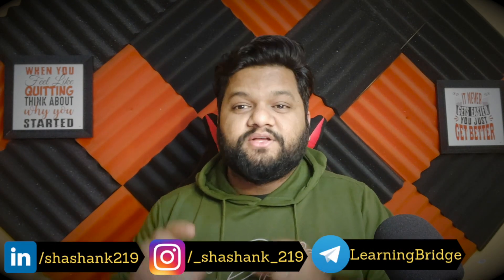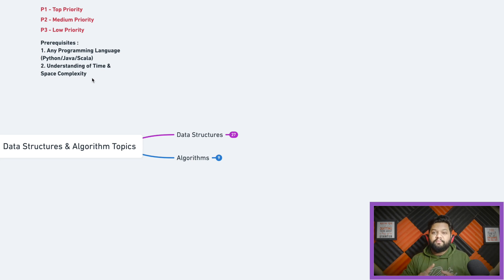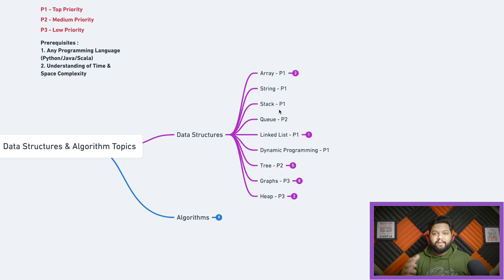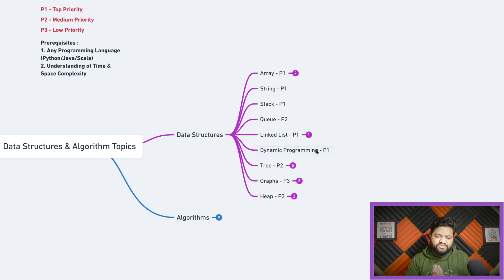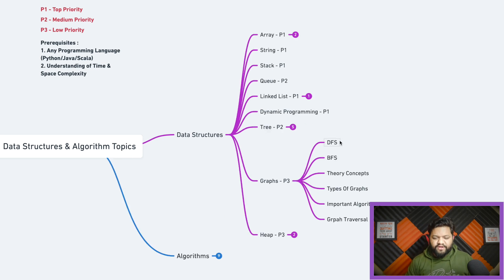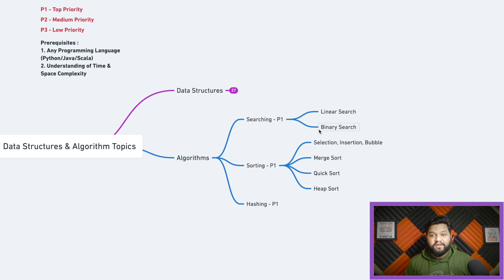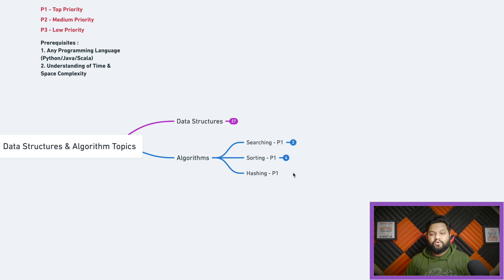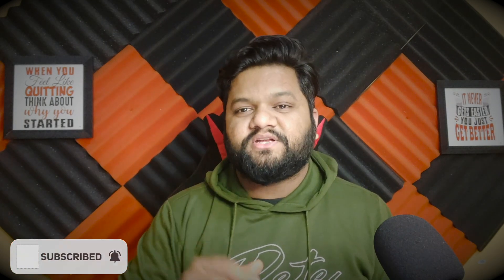DSA All Topics For DATA ENGINEERS 🔥INTERVIEWS For 2022, Difficulty LEVEL, Questions FOR FAANG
Video Timestamps:

✅ 0:00 -- is Coding Required For Data Engineer?
✅ 2:01 -- Programming Course With 50% OFF
✅ 3:29 -- DSA Topic & Question Explanation